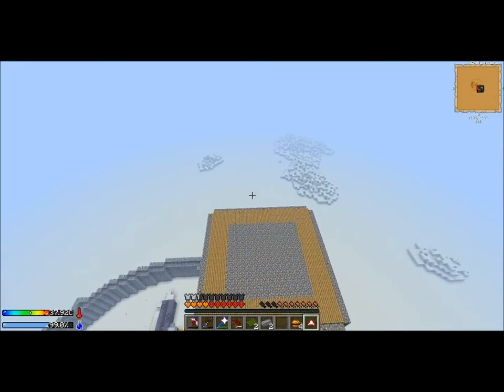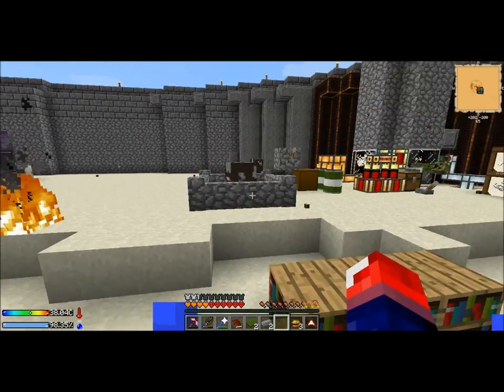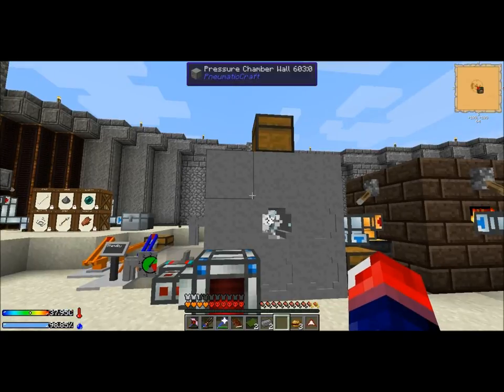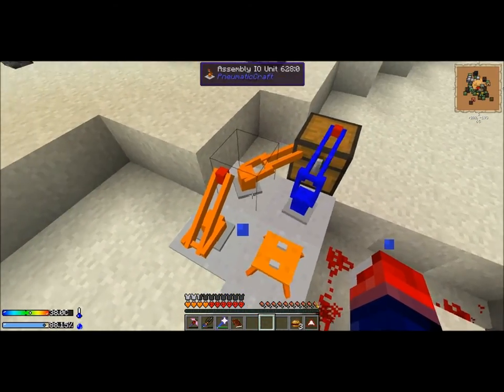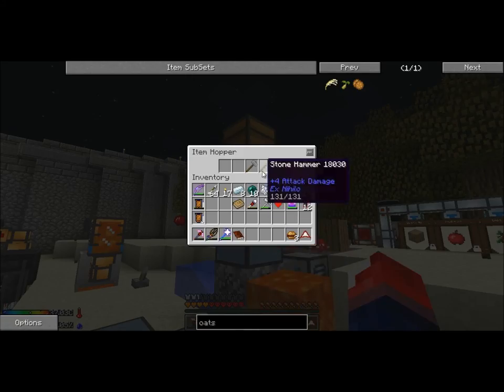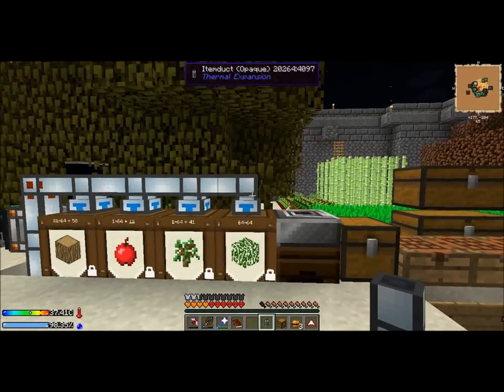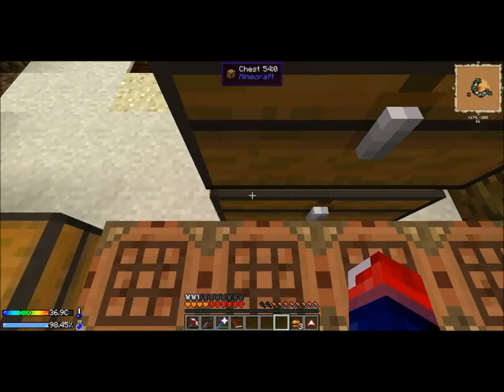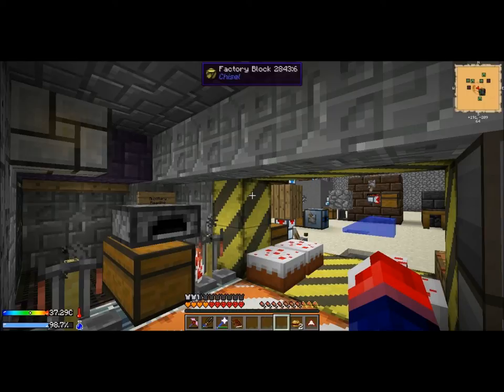Crash Landing automation Tips and Tricks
Minecraft Crash Landing Mod Pack .This modpack uses the *amazing* Hardcore Questing Mod (like Agrarian Skies) and is available on the Feed The Beast launcher